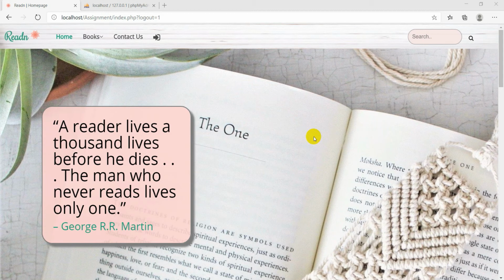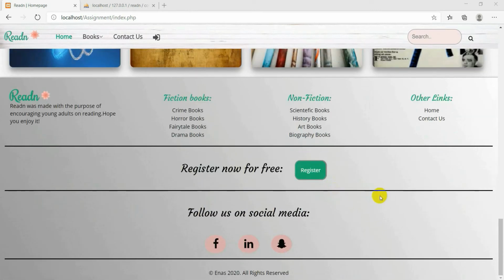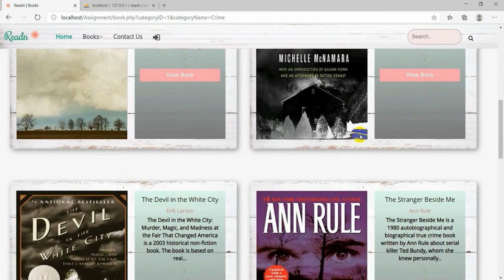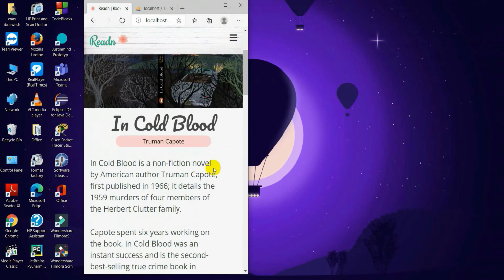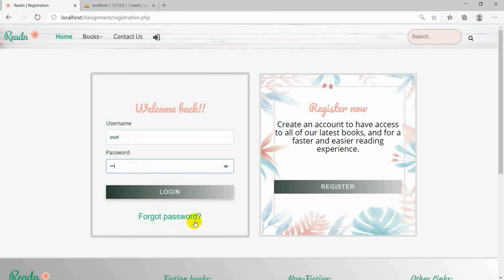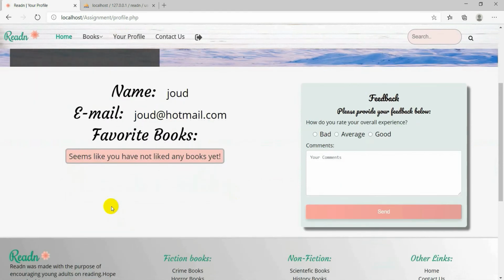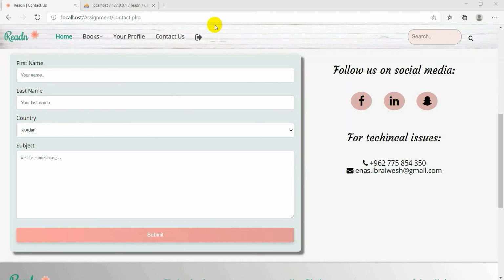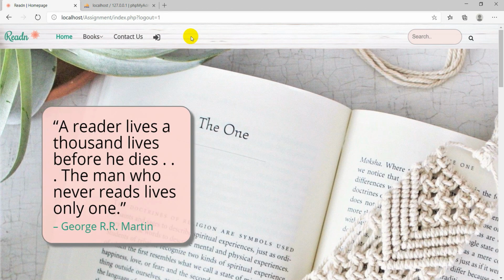Enas Braiwesh, "Readn", a Responsive Website Developed from Scratch using PHP and JavaScript